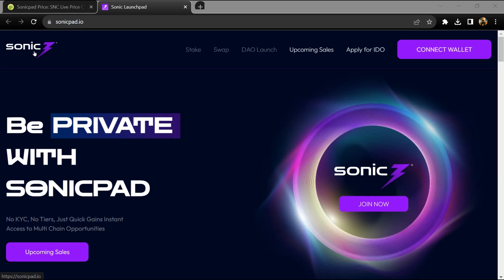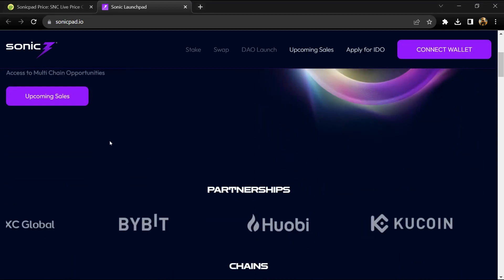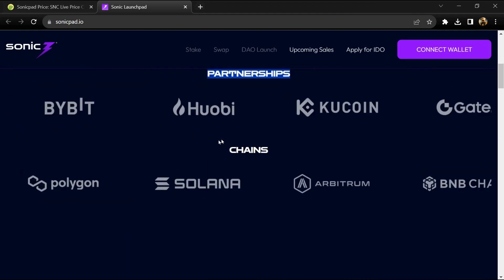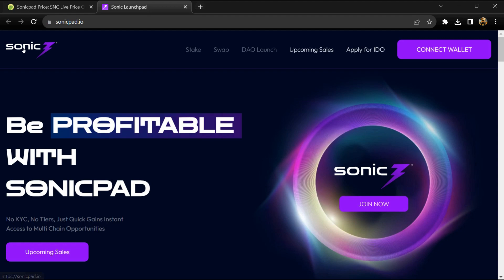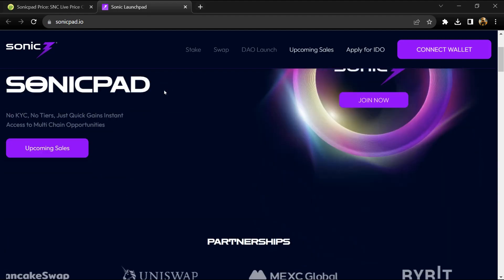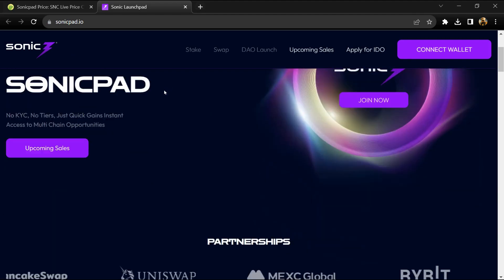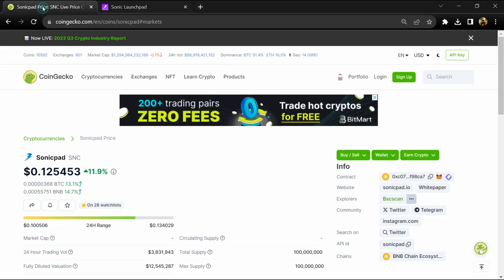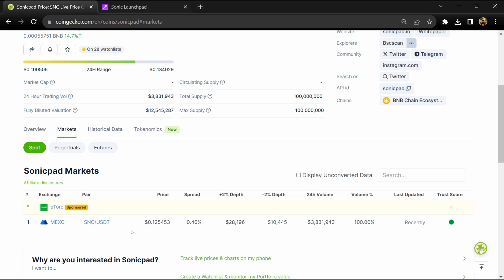What is Sonicpad (SNC) Coin | Review About SNC Token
In this video, I will share a Review of the Sonicpad (SNC) token. I have collected all the data from online sources please don't take this video as financial advice. I am not a financial advisor.